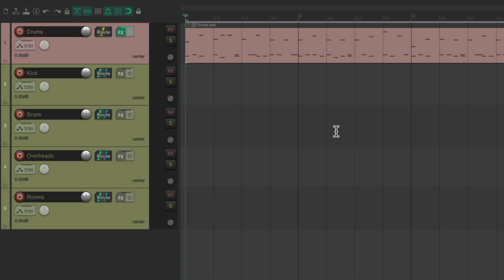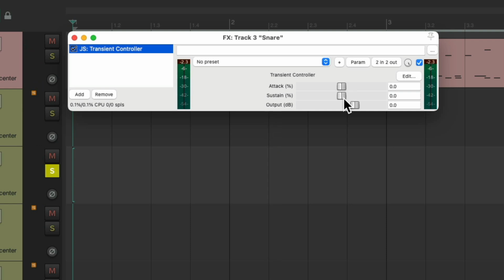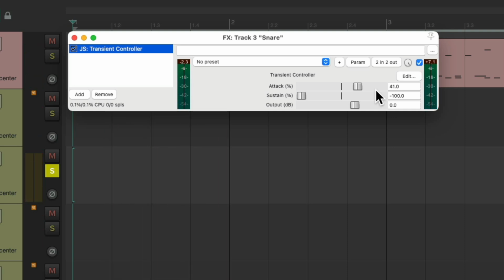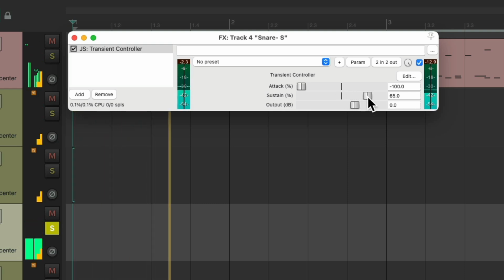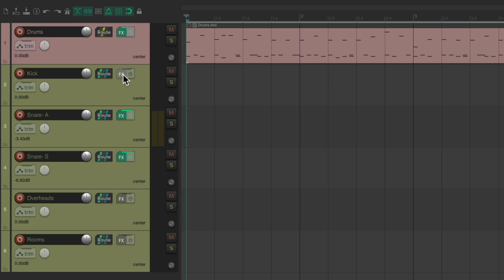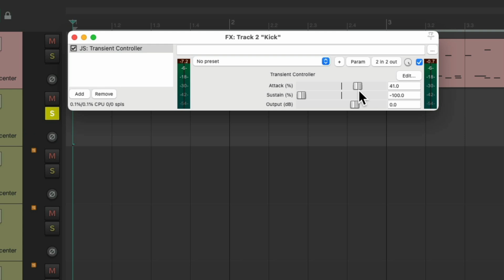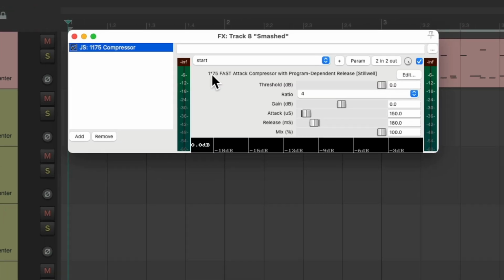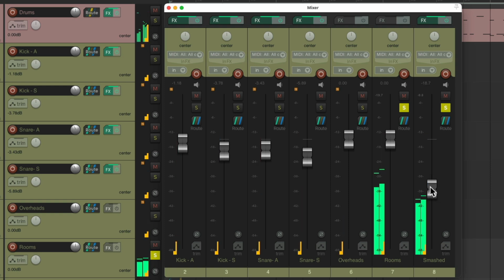Parallel Transient Splitting in REAPER